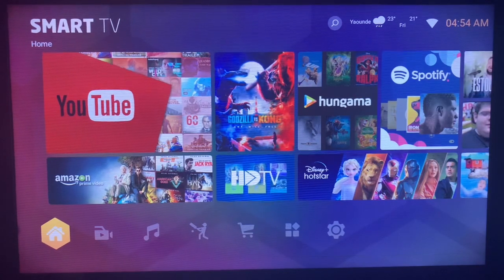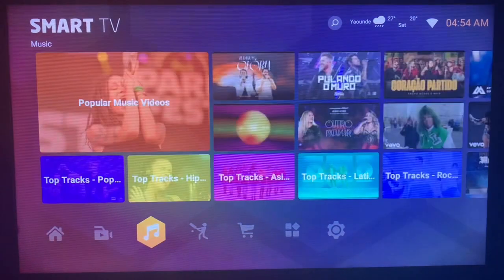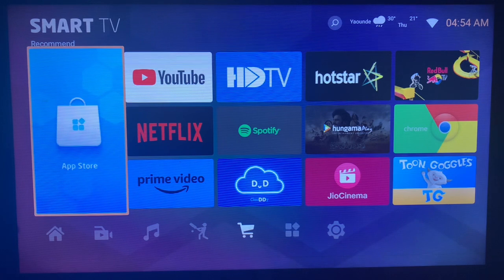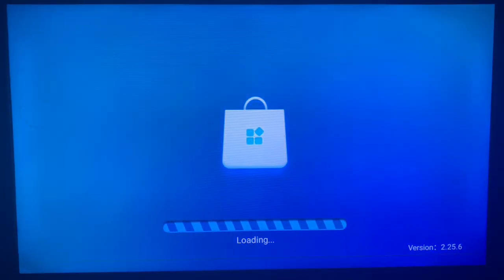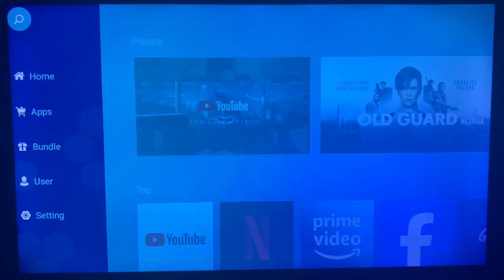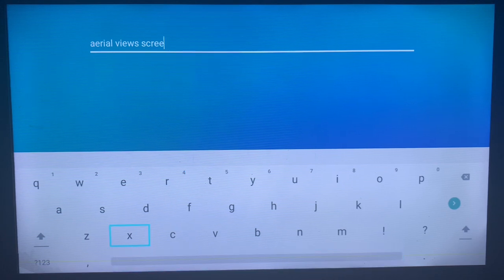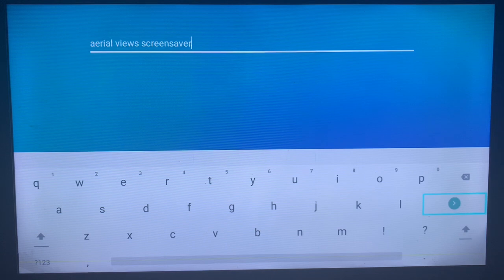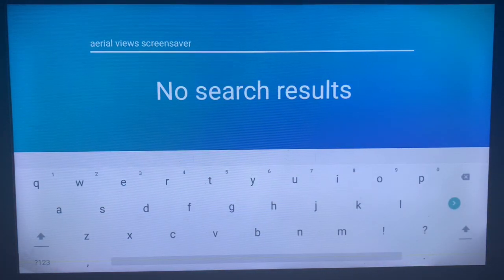How to Install Aerial Views Screensaver on Smart TV | Set Customize Video Screensavers on Android TV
In this tutorial, I will show you How to Install Aerial Views Screensaver on Smart TV Store 2024. If you have been struggling to Install GeForce Now on Your Smart TV, this video is for you.

This App helps you Change Smart TV Screensaver to Video